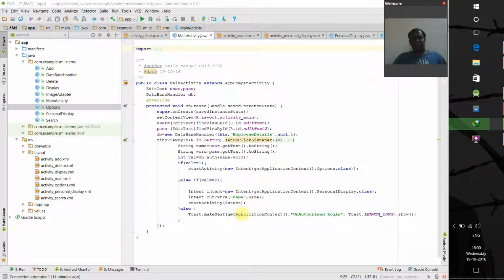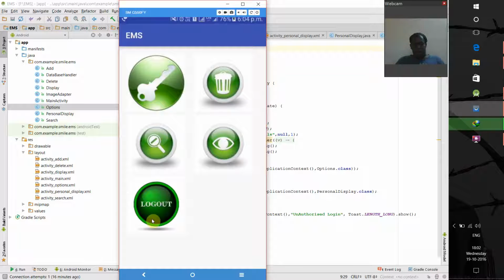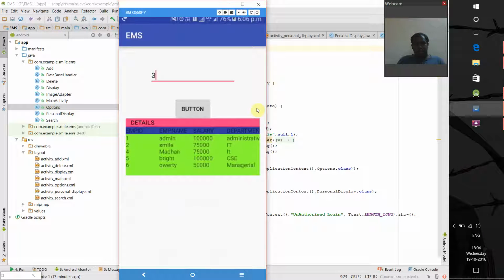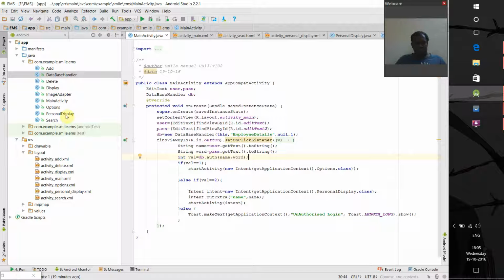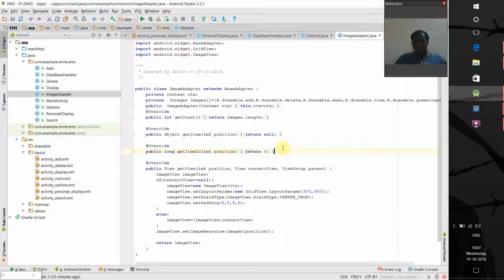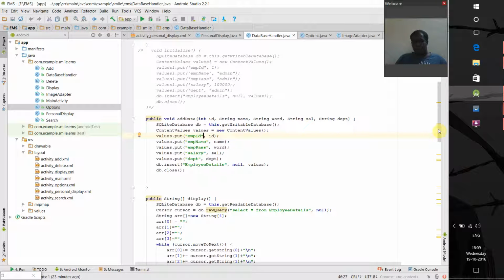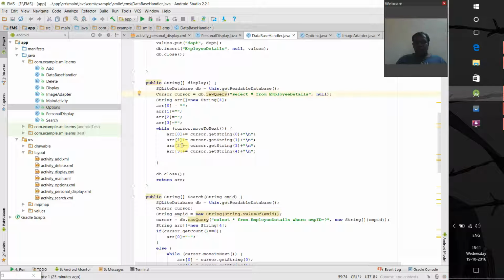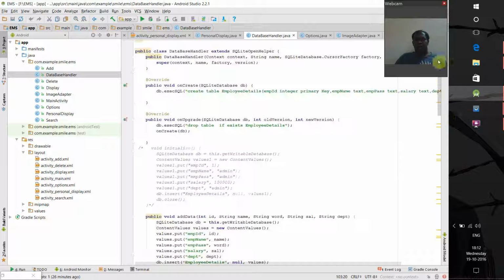lab3 EMS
Employee Management System Android Application